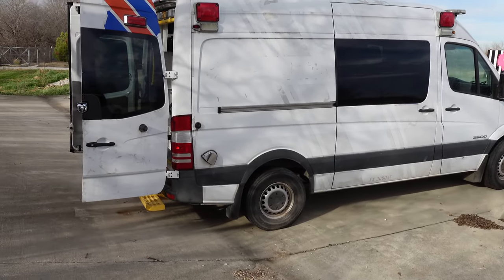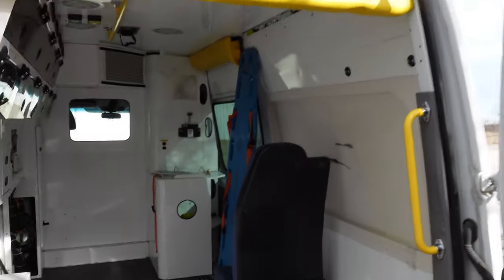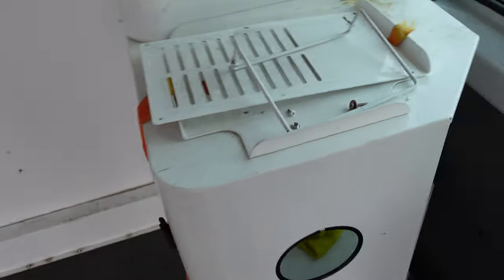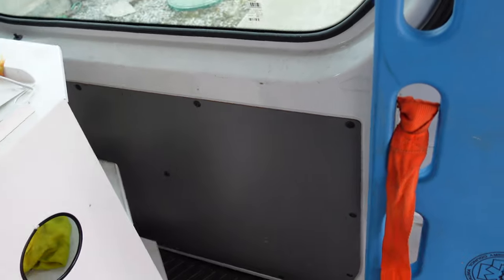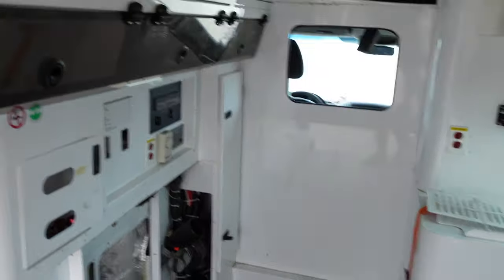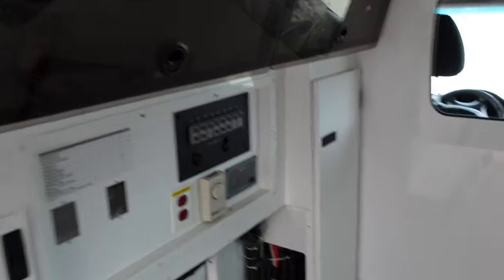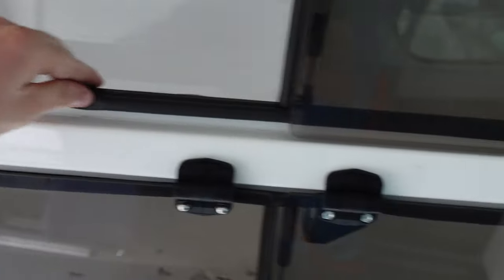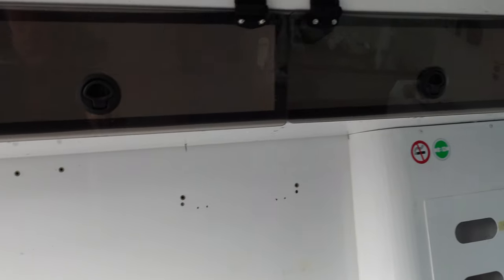Rare Sprinter Van Bought For Less Than A Month's Rent. Will It Start?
I bought a sprinter van for 1300 dollars. I will be fixing it up using maintenance and repair techniques I show on my channel.. using sprinter scan tools and maintenance hacks. Learn how to find and purchase cheap sprinter vans and learn the tests to perform before you buy. Learn Tips and Techniques to Finance and own a Sprinter and start living your Vanlife. Learn from a sprinter mechanic the toughest repair jobs that all sprinter vans need.